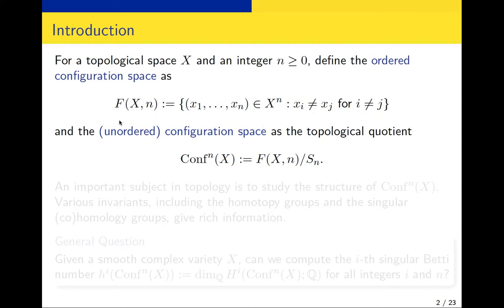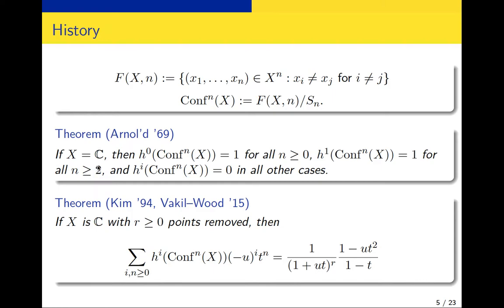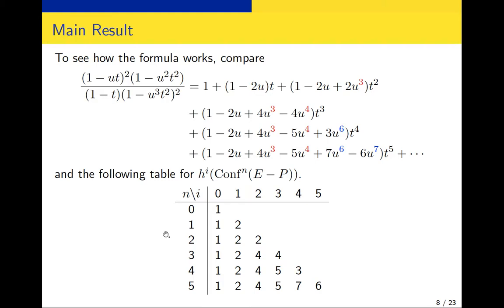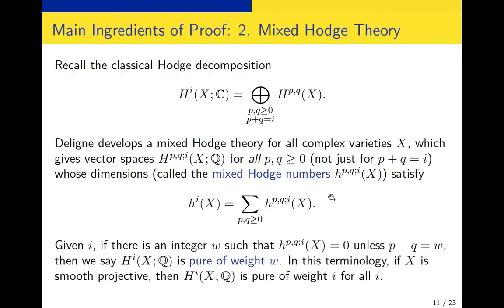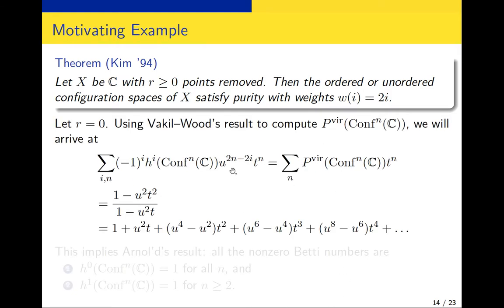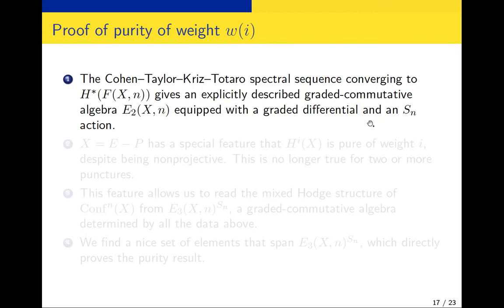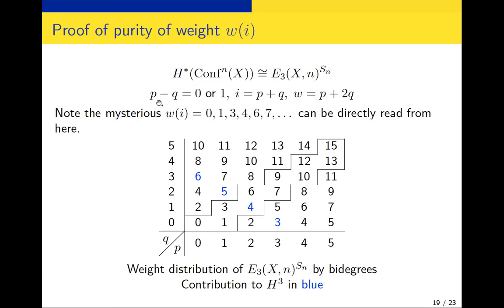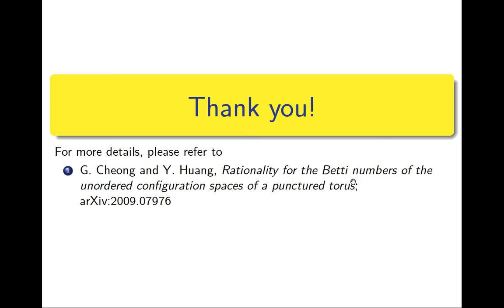Betti numbers of unordered configuration spaces of a punctured torus, Yifeng Huang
Abstract: Let X be an elliptic curve over C with one point removed, and consider the unordered configuration spaces Conf^n(X)={(x_1,...,x_n): x_i\neq x_j for i\neq j} / S_n. We present a rational function in two variables from whose coefficients we can read off the i-th Betti numbers of Conf^n(X) for all i and n. The key of the proof is a property called "purity", which was known to Kim for (ordered or unordered) configuration spaces of the complex plane with r \geq 0 points removed. We show that the unordered configuration spaces of X also have purity (but with different weights). This is a joint work with G. Cheong.